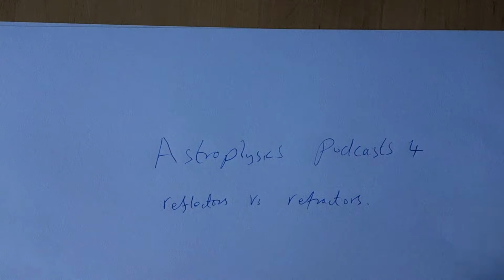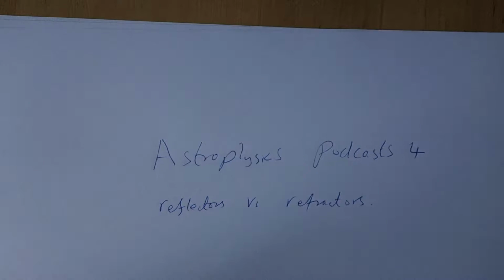Astrophysics 4 Reflectors vs Refractors